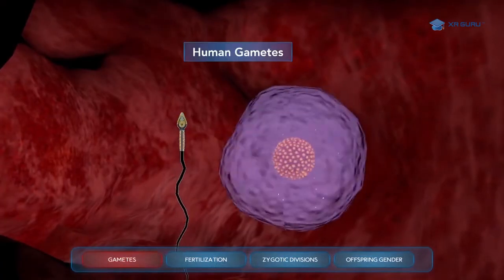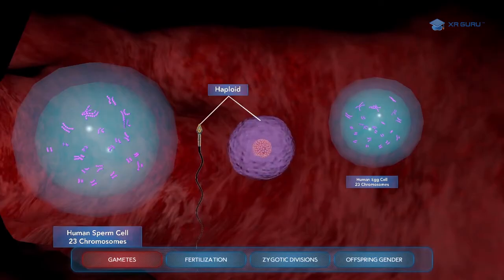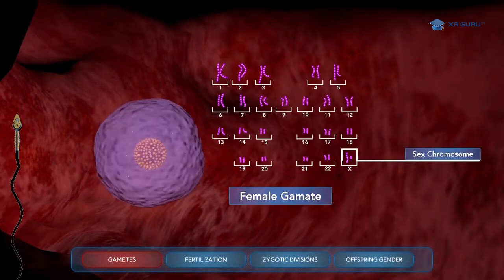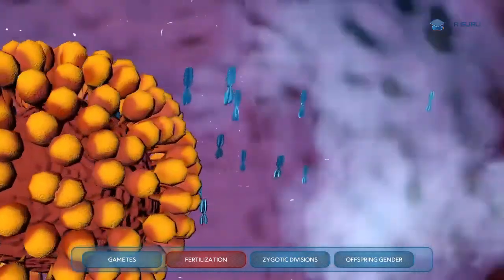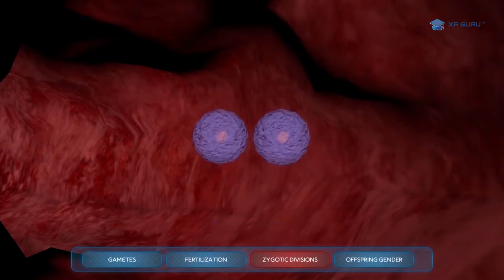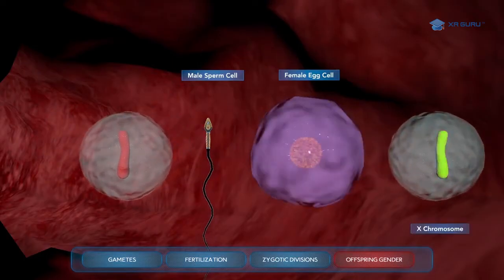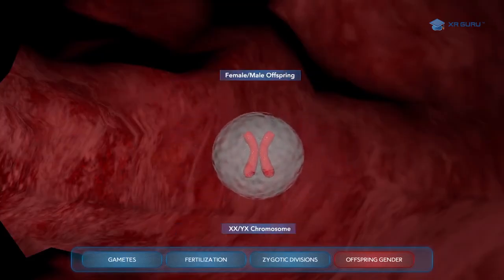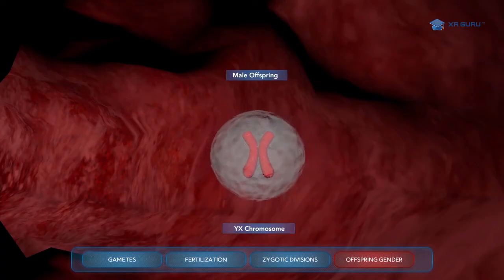Visualization of Sexual Reproduction Through Extended Reality - XR Guru | HoloPundits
The human body is complex anatomy of bones, muscles, nerves, liquids, and skin. Understanding the human physiology, in reality, requires a lot of effort. HoloPundits, an expert in immersive technology, has come up with an ideal solution to help comprehend human anatomy and physiology. XR Guru, an Extended Reality application set forth by HoloPundits, provides immense educational value to the students who are pursuing their education in medicine and also medical practitioners.

This video, from an Extended Reality perspective, explains the process of Sexual Reproduction in a holistic manner. XR Guru Human Anatomy is a high-end application that works the best with 3D Lenses. All you need is HoloLens, Windows Virtual Reality, or Oculus Go. Once you have got the lens and the app, you can start exploring every component of the app.

Our instructor delineates every aspect of the sexual reproduction process in the human body. XR Guru provides you with a clear interpretation of the male and female gametes, the number of chromosomes involved, and the process of fertilization. Generally, the male and female gametes are defined as follows:
• Male gametes are the sperm cells containing 22 autosomes and a single-sex chromosome – either an x or a y chromosome for a total of 23 chromosomes.
• Female Gametes are egg cells that contain 22 autosomes and a single-sex chromosome which is an x chromosome for a total of 23 chromosomes.

• A zygote – The cell formed by the union of the sperm cell and the egg cell.
• An offspring – The end product of the reproduction process.
• Fertilization – The process where the sperm and egg cell fuse together.
• The sex of the offspring – It is determined based on the sex chromosome contributed by the sperm cell.

Learning through visuals is more effective and less time-consuming than conventional learning involving books and plain texts. We, at HoloPundits, seek to make it easy for aspiring students. By optimizing interactive 3D views, students have a better understanding of human physiology.
Many other physiologies of the human body are also interpreted by XR Guru. Check out other videos of HoloPundits to explore the diverse applications of XR Guru

HoloPundits is a global leader in immersive technology solutions for the education and enterprise markets. Our product, XR Guru, is an immersive learning hub based on a genuine desire to bring innovative solutions and ideas to the field of virtual, augmented, and mixed reality technology. XR Guru, is a next generation education and training platform designed to bring learning, content creation, and distribution together into one easy-to-use application.